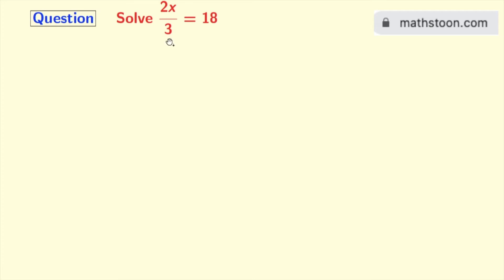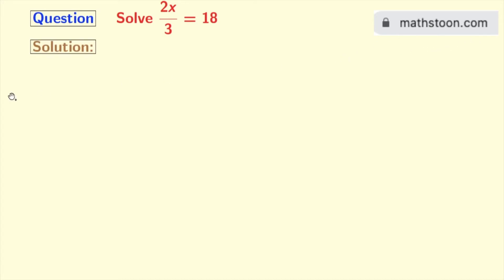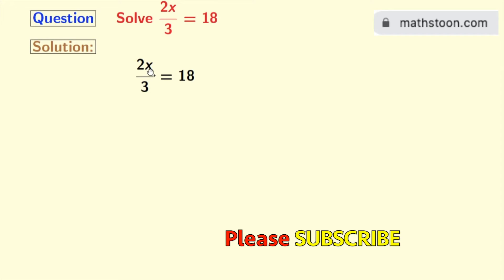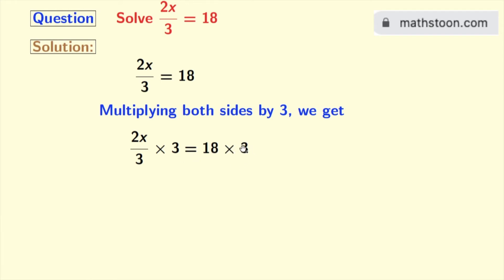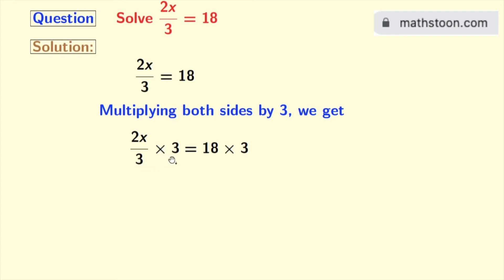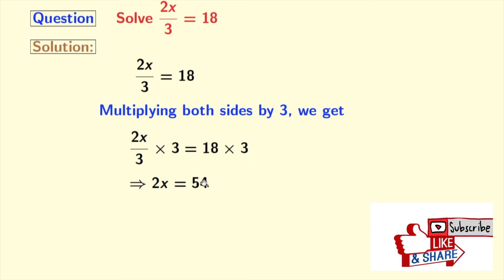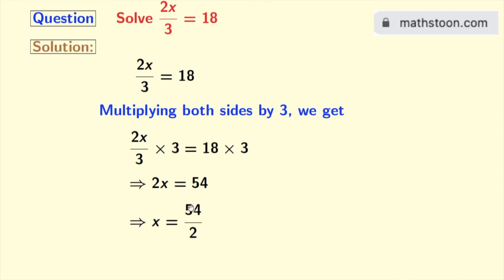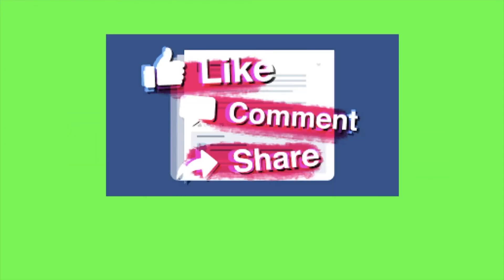Solve 2x/3=18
2x/3=18 solution

NCERT Solutions for Class 8 Maths Chapter 2 Linear Equations in One Variable Ex 2.1 Q7

We post videos daily on youtube